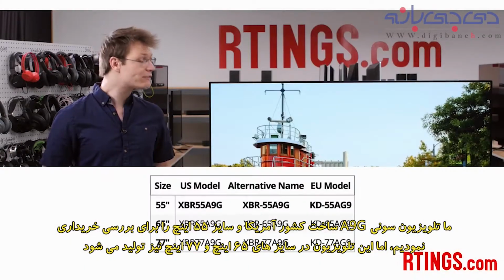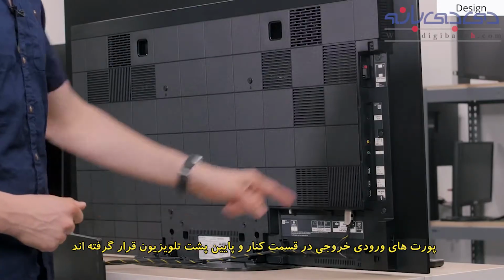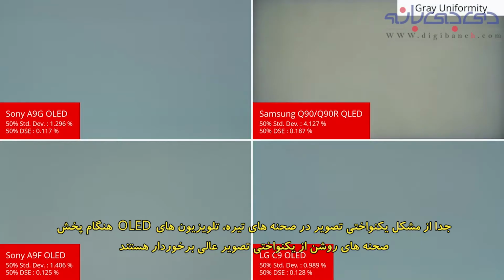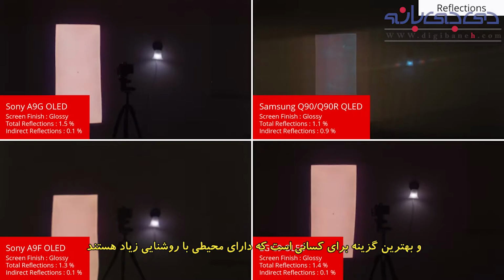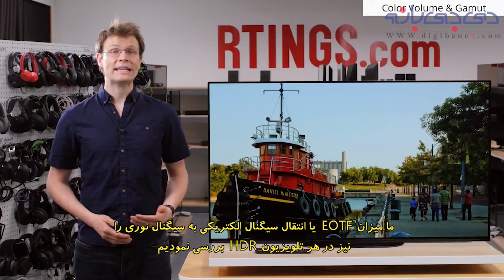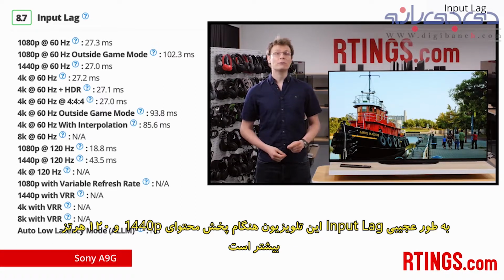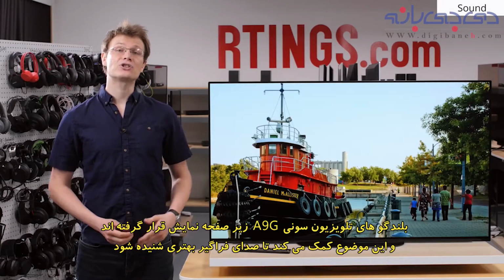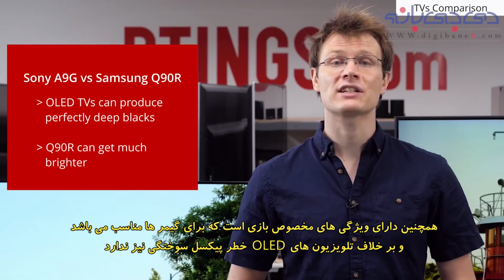A9G بررسی و خرید تلویزیون سونی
بررسی و خرید تلویزیون سونی A9G با کیفیت 4K HDR و صفحه نمایش OLED از دی جی بانه. قیمت تلویزیون A9G سونی با سیستم عامل اندروید 8 و امکانات هوشمند بی نظیر از بانه. تلویزیون 4K سونی A9G یکی از تلویزیون های 2019 سونی است و جزو بهترین تلویزیون های بازار می باشد. شما می توانید برای مشاهده و خرید تلویزیون سونی A9G در سایز های 55 اینچ، 65 اینچ و 77 اینچ به لینک زیر مراجعه نمایید:

طراحی: 01:09
ورودی و خروجی: 02:14
تصویر حرارتی صفحه نمایش: 02:37
کیفیت تصویر: 02:47
کنتراست تصویر: 03:03
یکنواختی تصویر: 04:13
زاویه دید: 04:51
مدیریت انعکاس نور: 05:21
حداکثر روشنایی صفحه نمایش: 05:49
طیف گسترده رنگ ها: 06:54
پیکسل سوختگی: 08:03
زمان پاسخگویی تصویر: 08:24
ویژگی اضافه کردن فریم مشکی: 09:21
تاخیر ورودی: 09:53
ویژگی های هوشمند و ریموت کنترل: 10:45
صدا: 11:17
مقایسه تلویزیون ها: 11:47